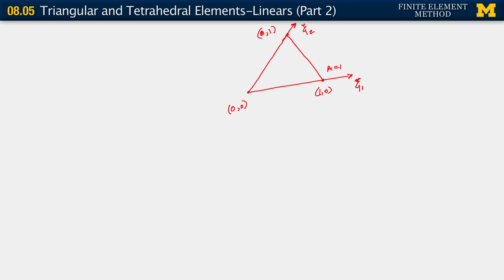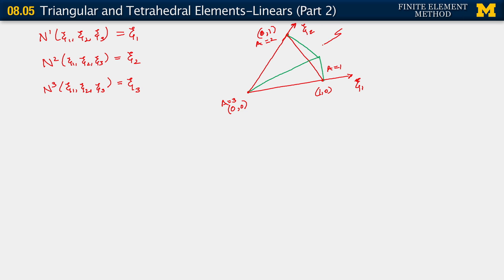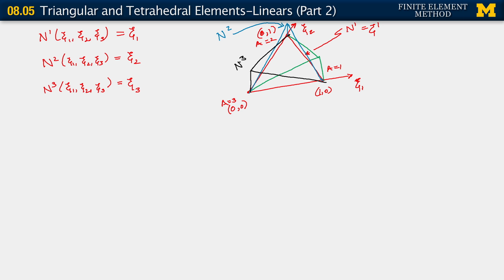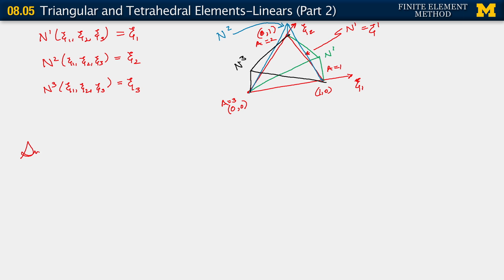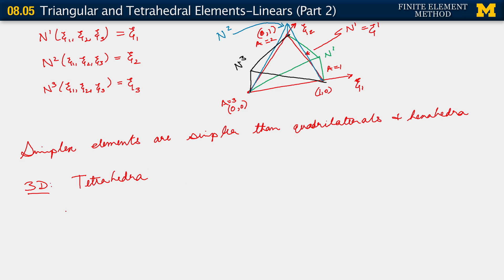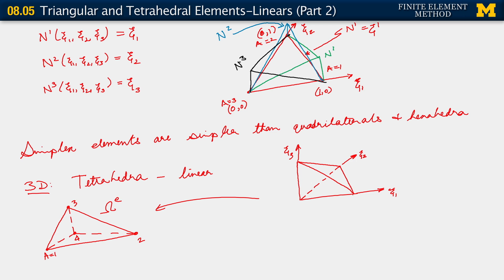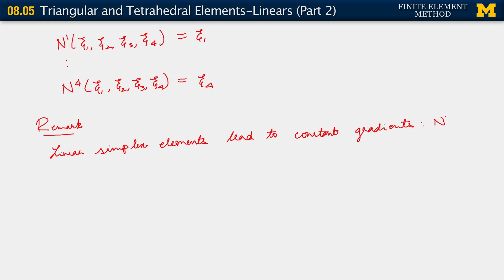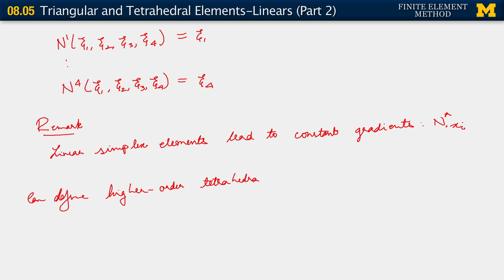08.05. Triangular and Tetrahedral Elements Linears (Part 2)